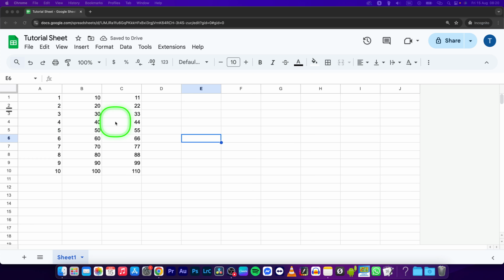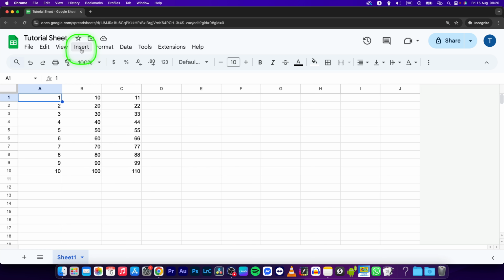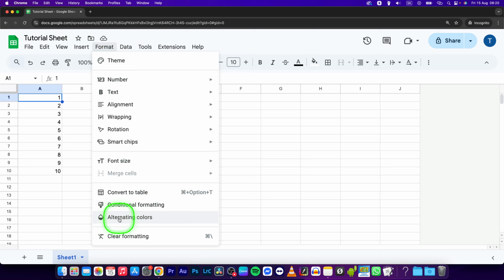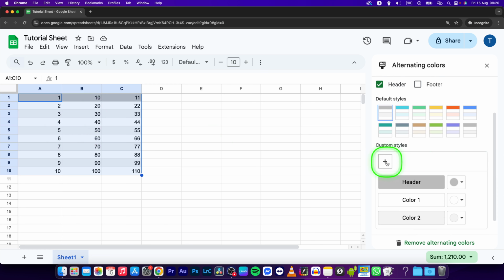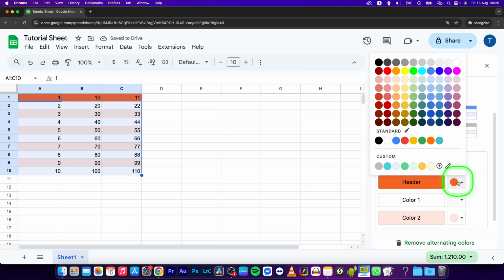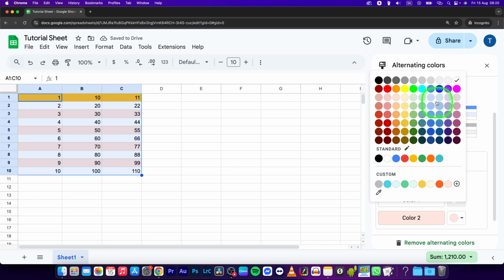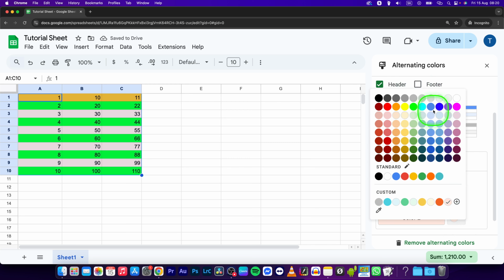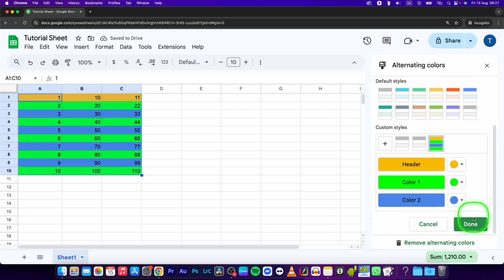How To Alternate Row Color in Google Sheets | color every other row | Google Sheets Tutorial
Google Sheets alternate row color tutorial
How to color every other row in Google Sheets